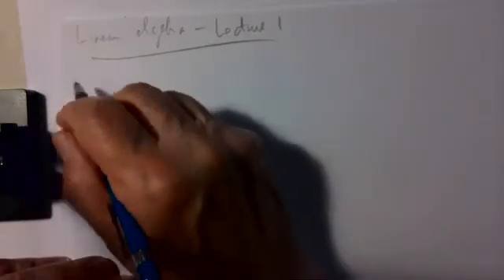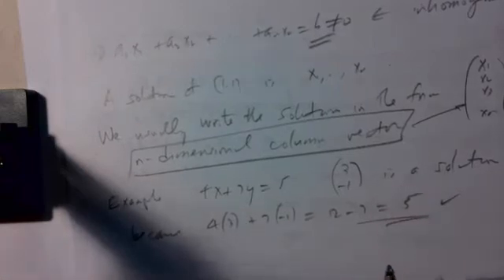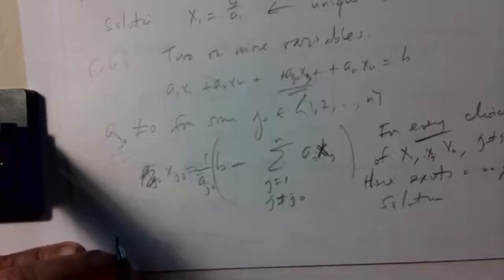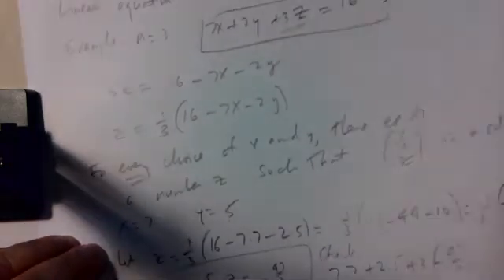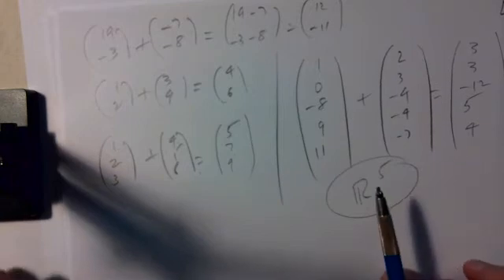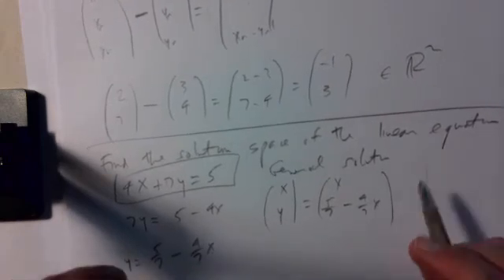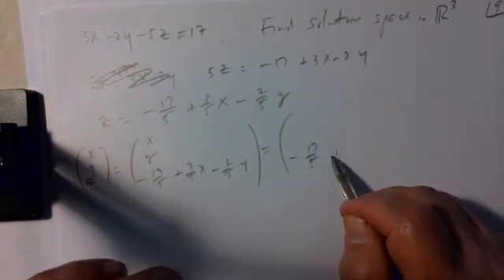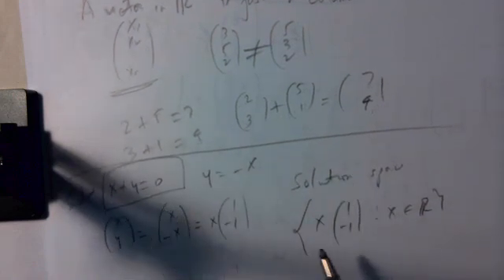Linear Algebra: Section 1.1